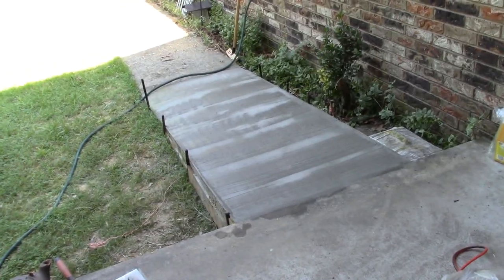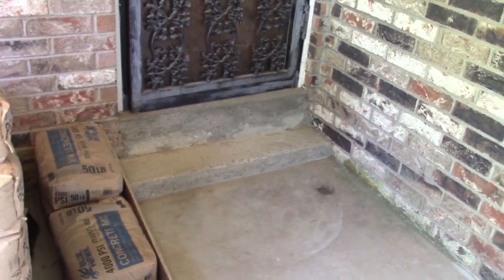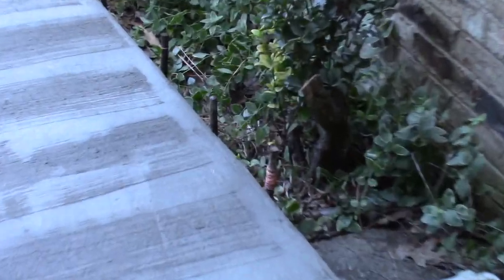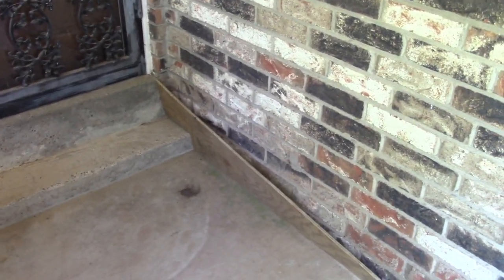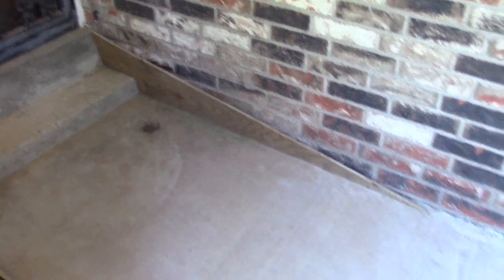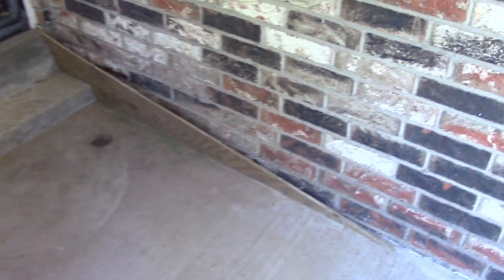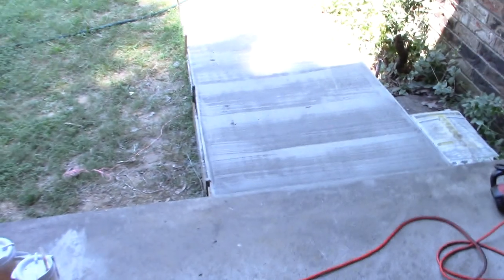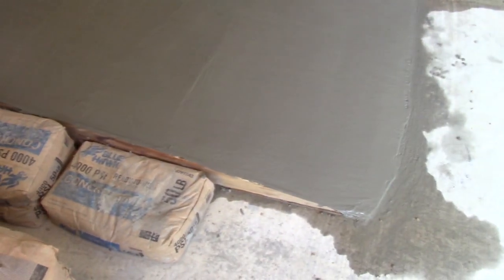How to Make a Concrete Wheelchair Ramp Over Stairs with Quikrete Sakrete and Kobalt Electric Mixer.